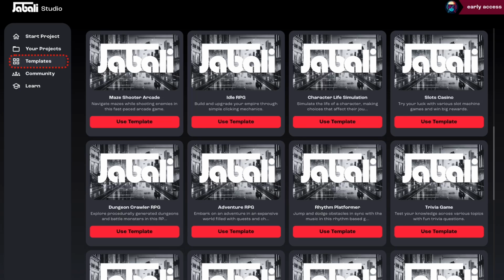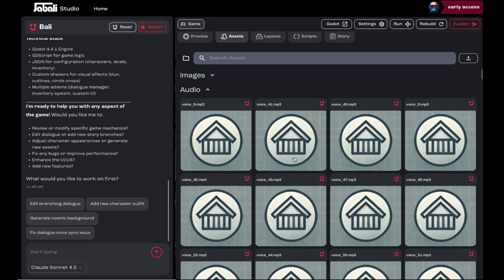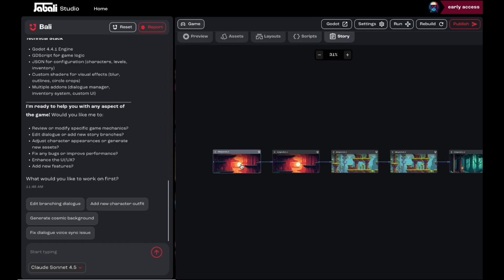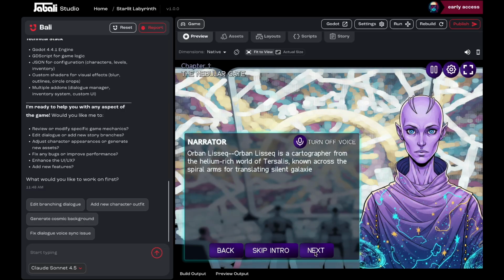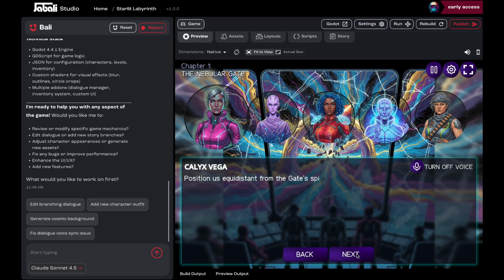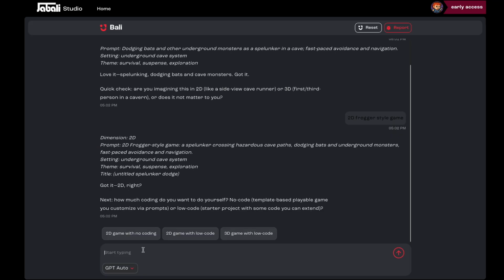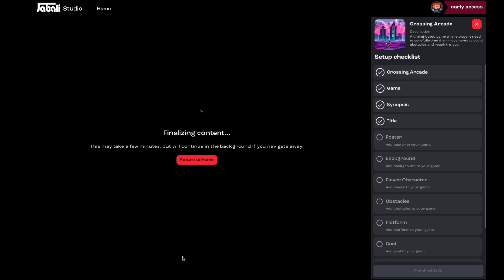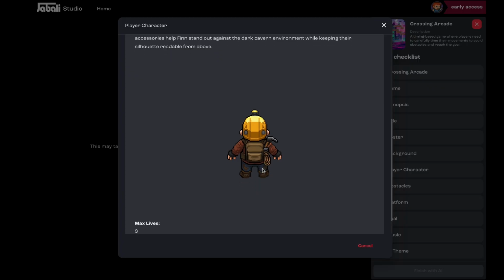Jabali Studio Overview: Create, Edit, Preview & Publish Games with AI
Welcome to **Jabali Studio**! In this quick but complete overview, we walk through every major feature that helps you turn your ideas into fully playable games—no coding required. Whether you're starting your first project or exploring advanced tools, this video shows you exactly where everything lives and how to use it.

You’ll learn how to:

* Start a new project by describing your idea—or get inspiration using **Suggest an Idea**
* Browse recent projects or open older ones from the **Your Projects** panel
* Explore a variety of **templates** to jump-start a new game
* Edit any project using the **Bali AI agents** on the left panel
* Preview your game, browse image/audio/animation assets, and inspect **Godot scenes and scripts**
* Explore story-driven projects using the **Storyboard view**
* Playtest games instantly inside the **Preview panel**, complete with sound
* Create a brand-new game from scratch using AI-generated assets, poster art, characters, and synopsis
* Iterate, tweak, and collaborate with Bali to shape your game exactly how you want it
* Publish your finished game and share it with others

This is the perfect starting point for anyone wanting to understand how Jabali Studio works—and how AI can help you create, edit, and ship games faster than ever.

**We can’t wait to see what you build!**